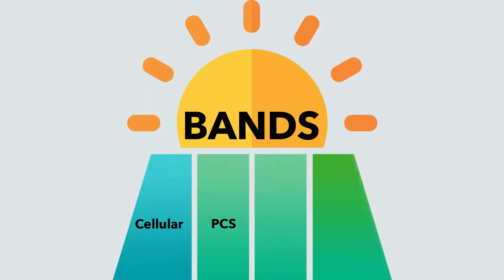What Are Cell Phone Radio Frequencies? | SureCall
The Radio Frequency (RF) spectrum is not just what powers our AM-FM radios, it enables our cell phones and mobile devices to communicate with nearby towers. The Radio Frequency spectrum is owned by the FCC and allows our cellular devices to send and receive texts, calls, and stream data when we aren't connected to Wi-Fi. Learn more about how the RF spectrum works in this video.

For more information or to find where to purchase a SureCall signal booster,